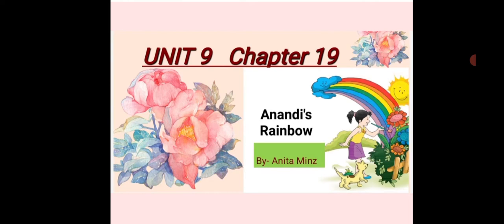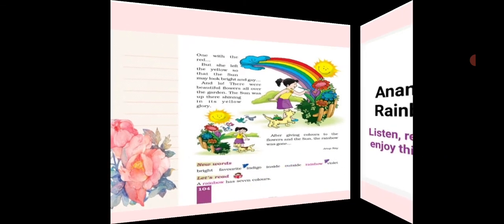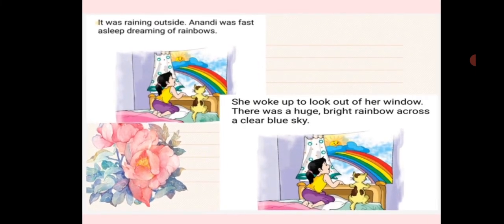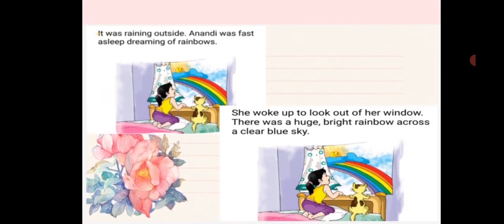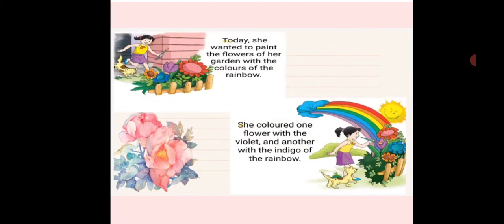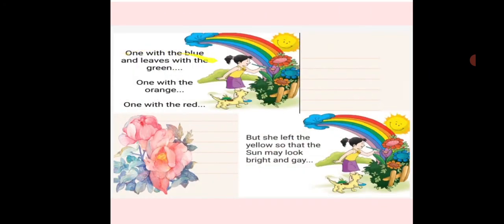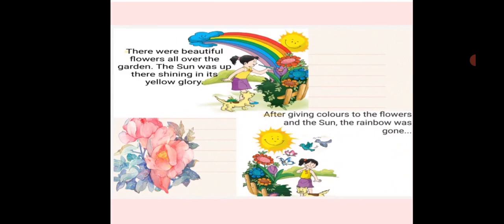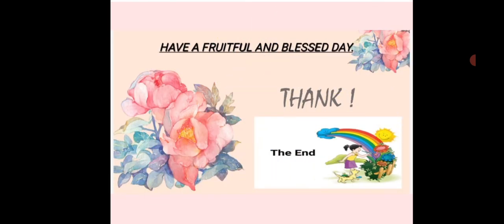Class 1- Anandi's Rainbow 🌈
Anita Minz